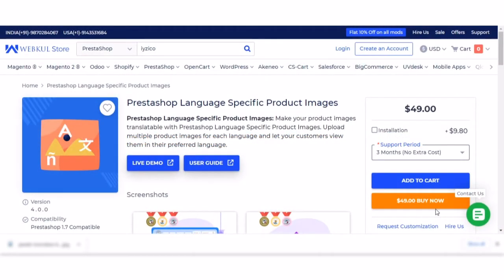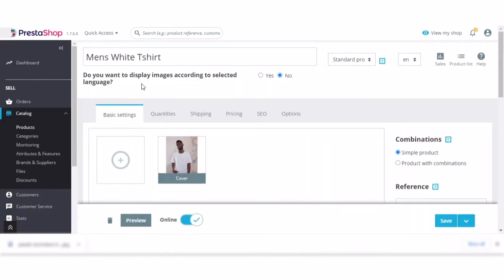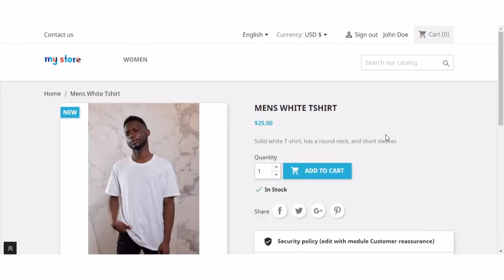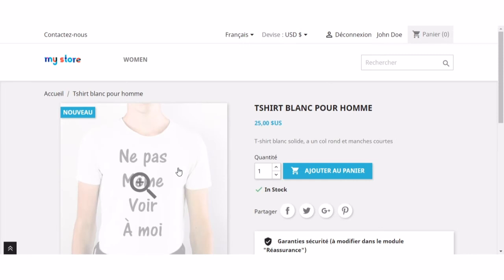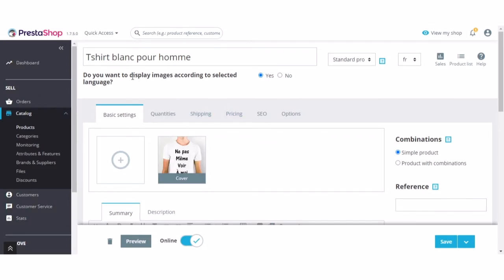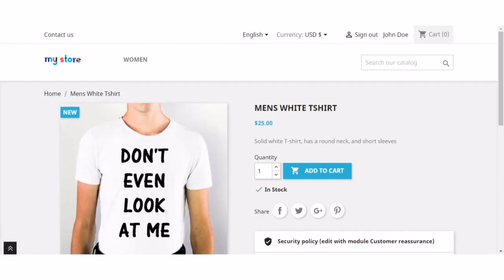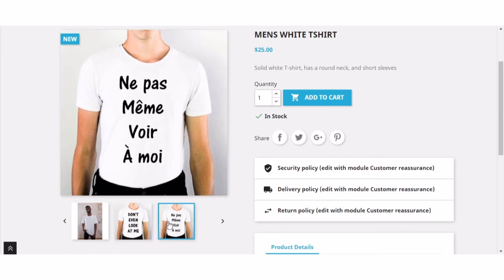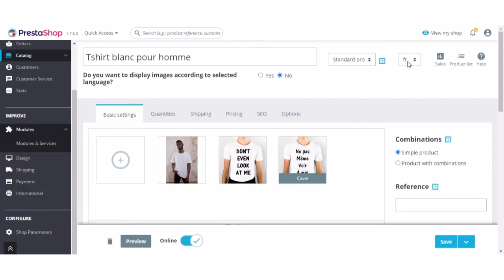Prestashop Language Specific Product Images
Default Prestashop allows you to translate website content like product name, description, details, policy, T&C, and much more. But what about your product images?

Your product images contain text and you want to show their translations. Prestashop Language Specific Product Images can help you overcome this problem. With this extension, you can upload particular product images for different languages. When your customers visit the product pages they can view the text mentioned on the product images in their preferred language.